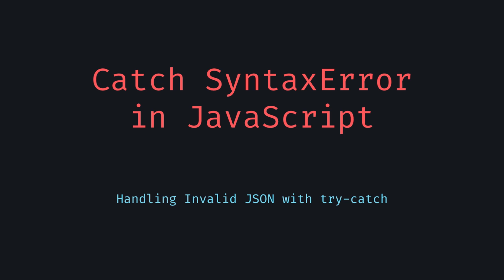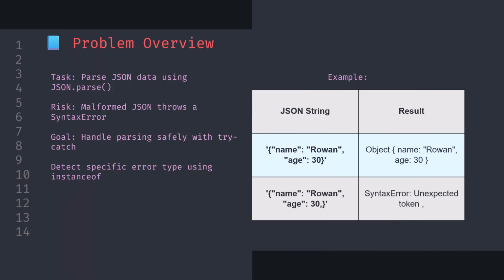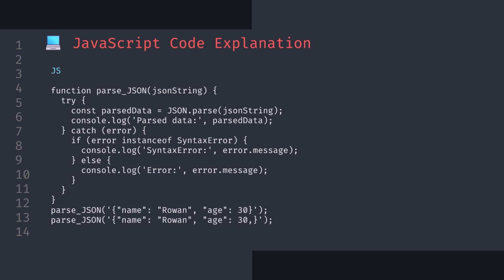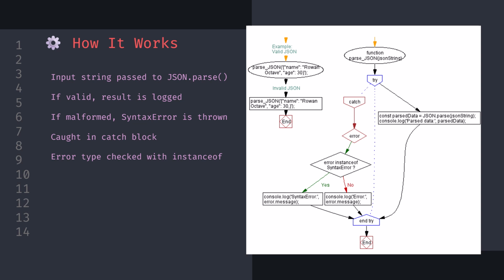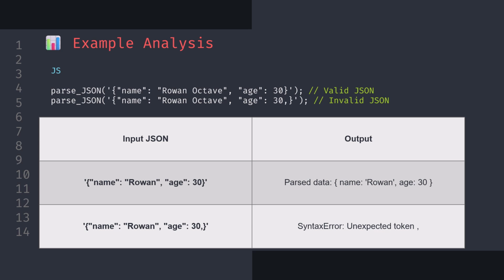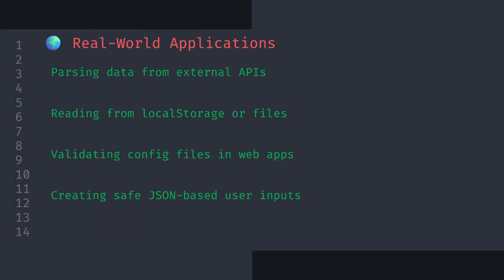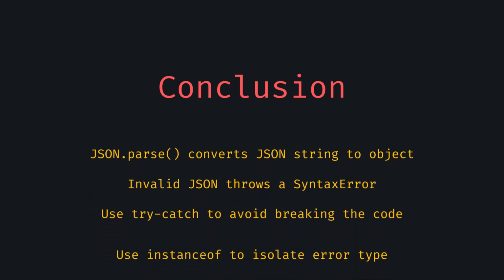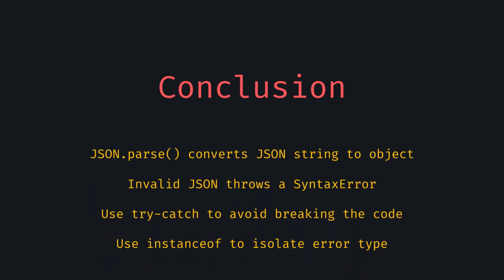Catch SyntaxError in JavaScript while Parsing JSON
🎥 Handle SyntaxError for JSON Parsing in JavaScript
Parsing JSON but getting a SyntaxError? This video explains why JSON parsing errors happen, what SyntaxError really means in this context, and how you can prevent these mistakes in your code. You'll learn how to handle bad JSON like a pro.
What You'll Learn:
• What causes a SyntaxError during JSON parsing
• How to validate and safely parse JSON strings
• Using try-catch to handle bad JSON gracefully
Before You Watch:
You should be familiar with JavaScript objects and JSON formatting. Some basic experience with JSON.parse() and try-catch blocks will be helpful.
📚 Resources:
For more depth, check the MDN pages on JSON.parse() and SyntaxError, linked in the video description.